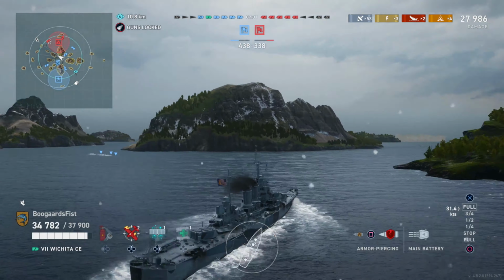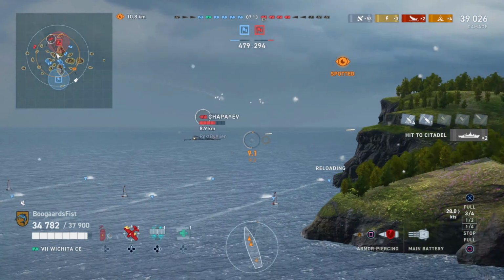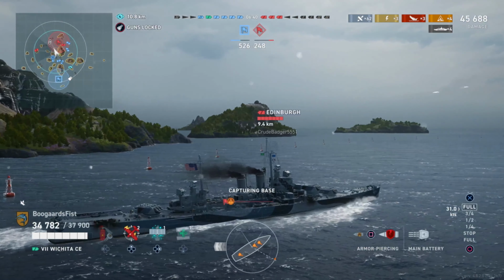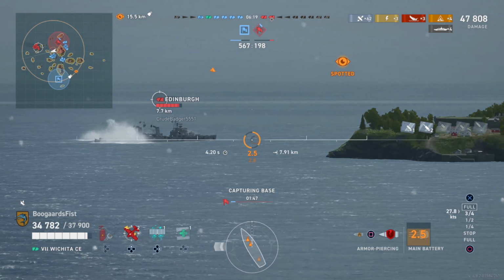Creating Scoring Plays in World of Warships Legends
Achieving crossfire positions in the US American cruiser Wichita in World of Warships Legends console (WoWs Legends) available on PlayStation, Xbox, iOS and Android mobile.